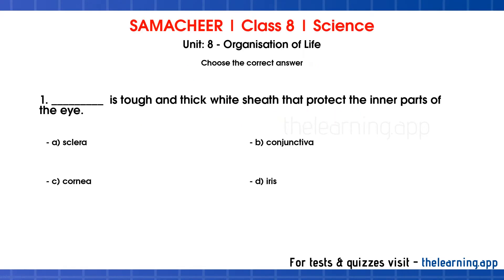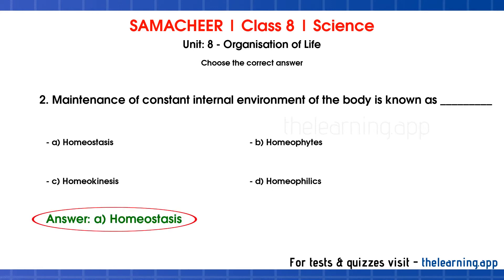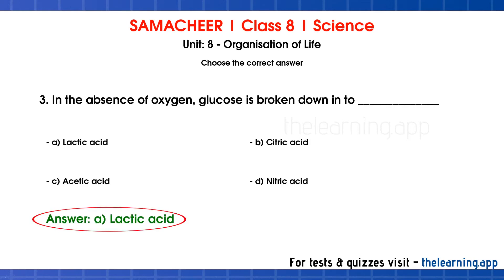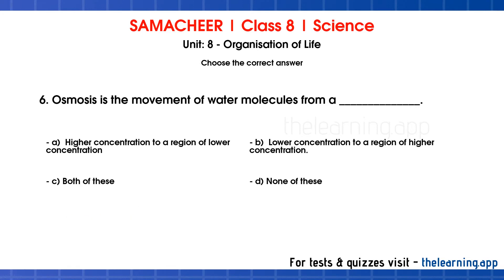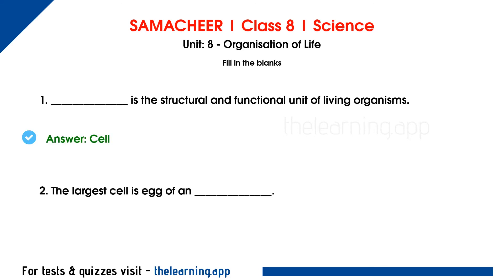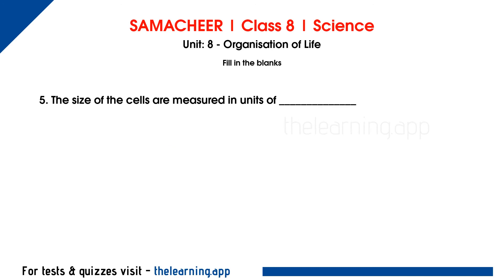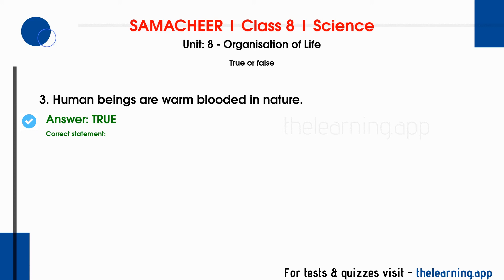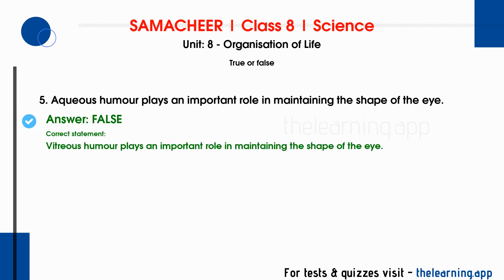Organization of Life Book Back Answers | Unit 8 | Class 8th | Biology | Science | Samacheer Kalvi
Organization of Life Book Back Questions & Answers, Exercises, Solutions, Tests, Quizzes, Videos and Podcasts for Class 8 | Unit 8 |  | Science | Samacheer Kalvi - English Medium

00:00 Introduction
00:20 Choose the correct answer
05:09 Fill in the blanks
06:50 True or false
09:04 Match the following examples for anabolism
09:58 Match the following examples for catabolism

1. _________  is tough and thick white sheath that protect the inner parts of the eye.

2. Maintenance of constant internal environment of the body is known as _________

3. In the absence of oxygen, glucose is broken down in to ______________

4. ______________ cells are specialised cells that can be transformed into any kind of cells.

5. The process of air passing in and out the lungs is called ______________.

6. Osmosis is the movement of water molecules from a ______________.

7. The erythrocyte is placed in ______________ solution which has lesser concentration of solutes and greater concentration of water than in the cytoplasm.

8. ______________ is the structural and functional unit of living organisms.

9. The largest cell is egg of an ______________.

10. ______________ is a good example for anaerobic respiration.

11. ______________ nerve is located at the end of the eyes behind the retina.

12. The size of the cells are measured in units of ______________

13. In hypotonic condition, concentration of the external and the internal solution of  the organism are same .

14. Diffusion is the movement of particles from an area of lower concentration to higher concentration .

15. Human beings are warm blooded in nature.

16. The larynx has fold of tissue which vibrate with the passage of air to produce .

17. Aqueous humour plays an important role in maintaining the shape of the eye.

18. Glucose

19. Amino acids

20. Fatty acids

21. Carbohydrates

22. Glucose

23. Protein